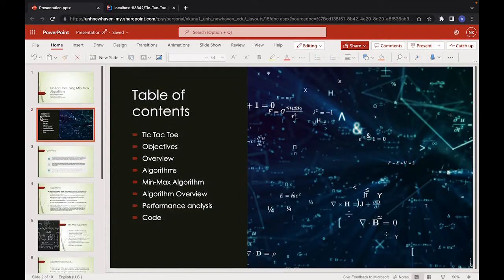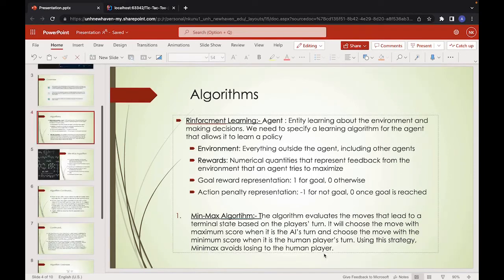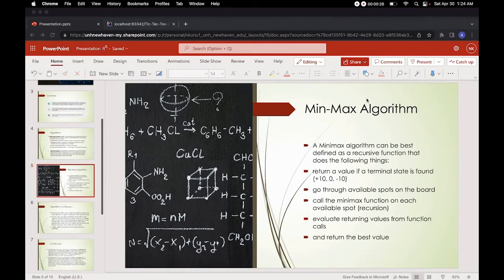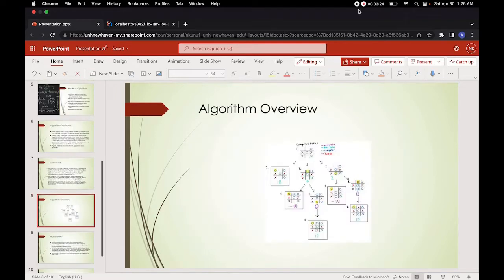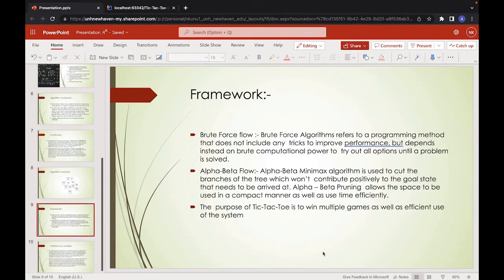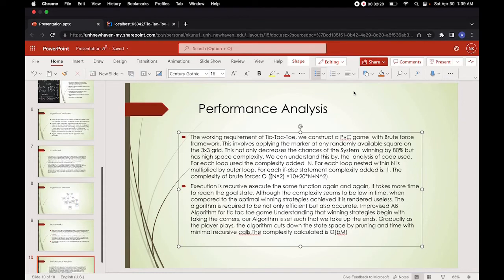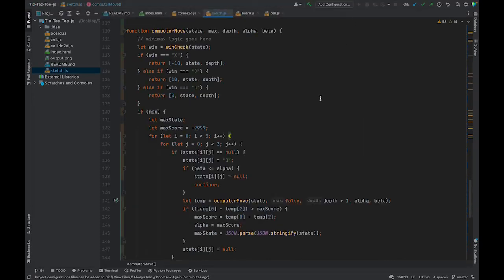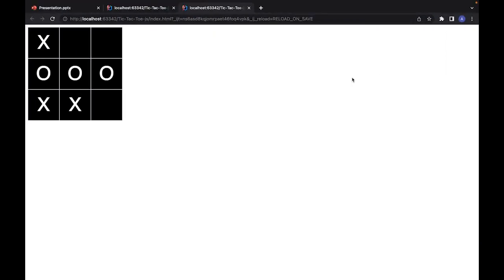Tic-Tac-Toe using MiniMax Algorithm | Introduction to Artificial Intelligence | Final Project